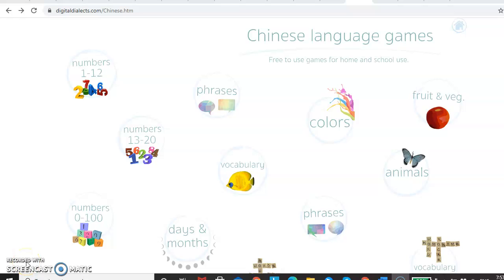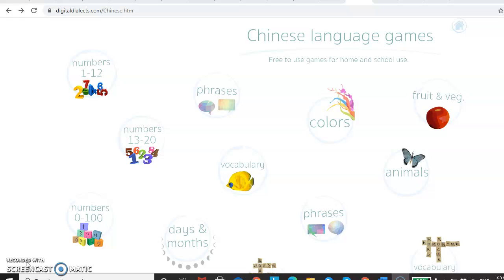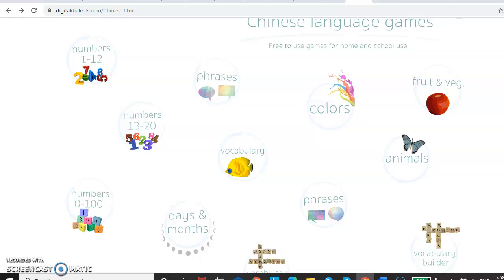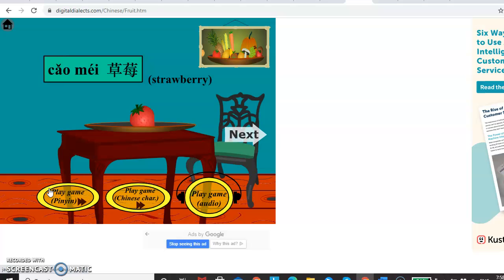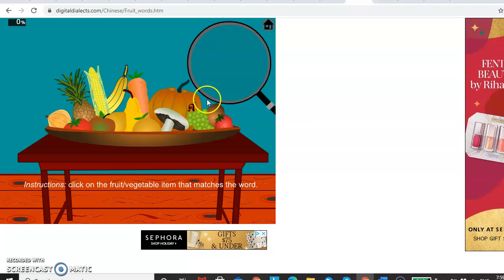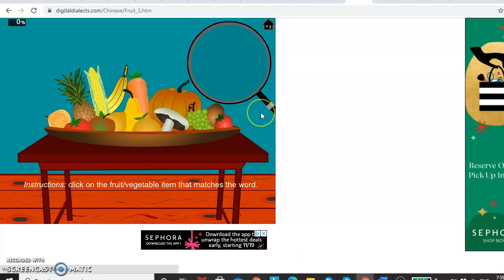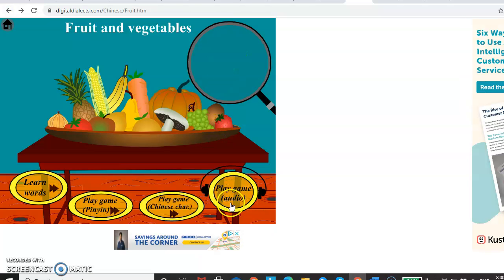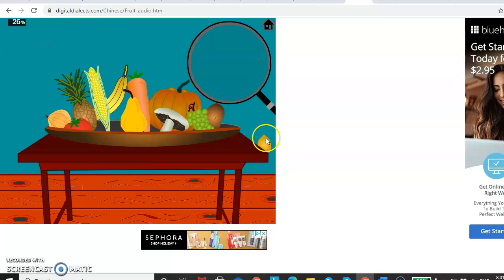1/5 Digital Dialects